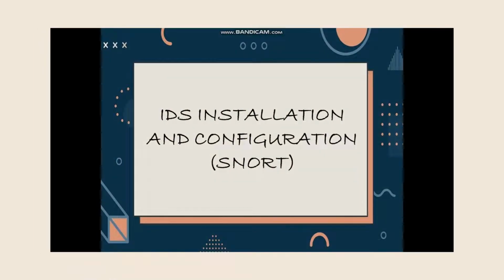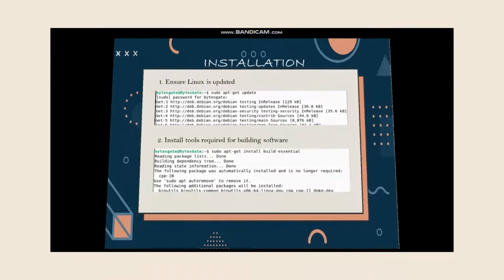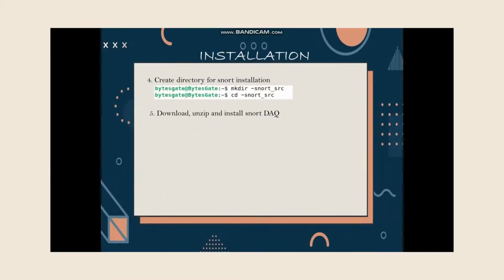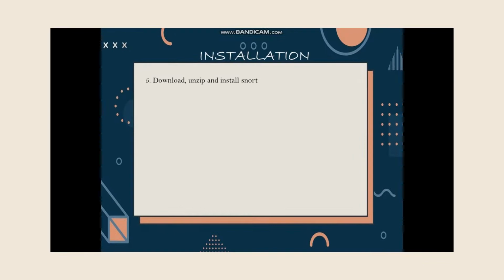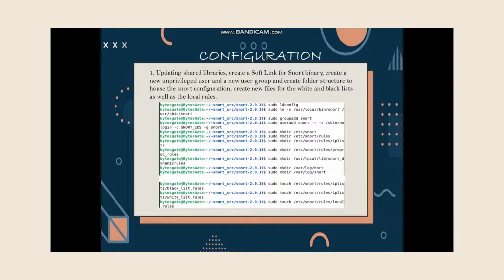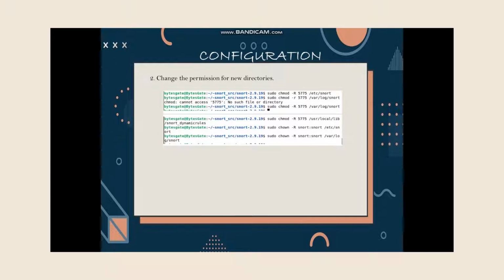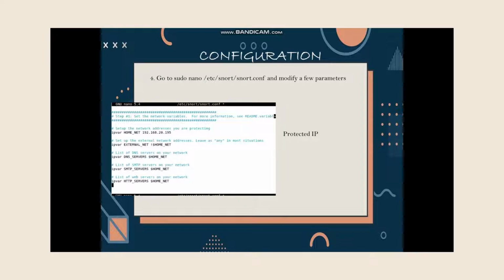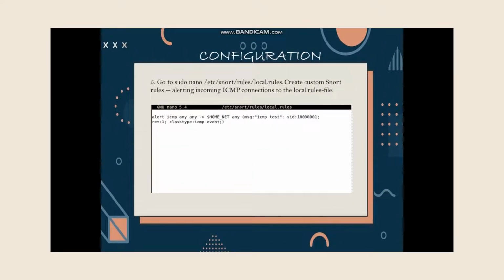FTMK WORKSHOP 2 BITZ GROUP 8 IDS